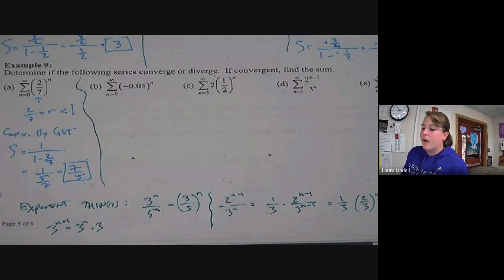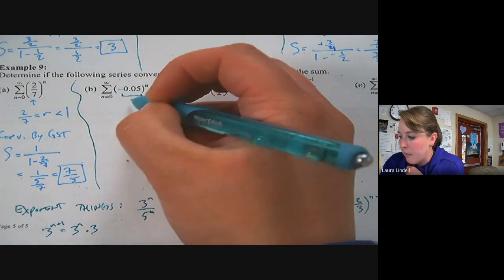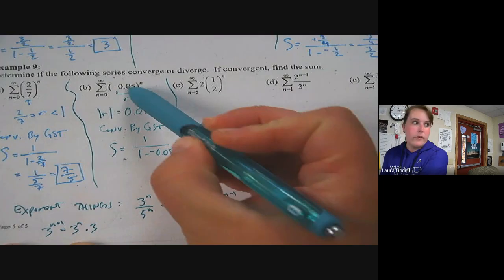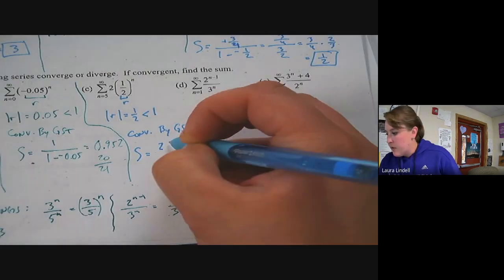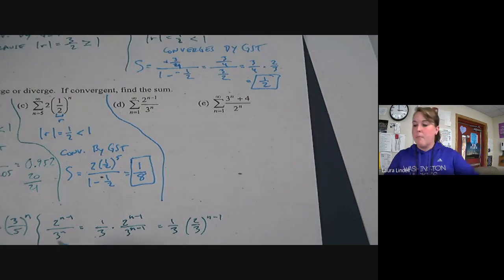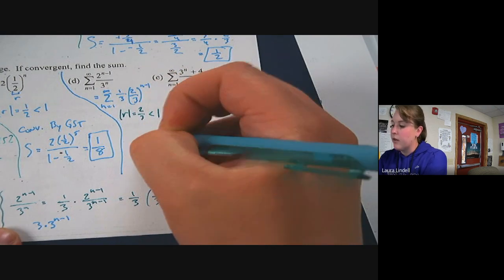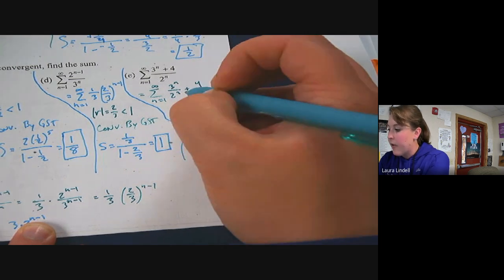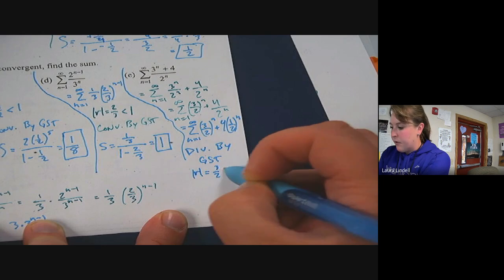Geometric Series Test Examples